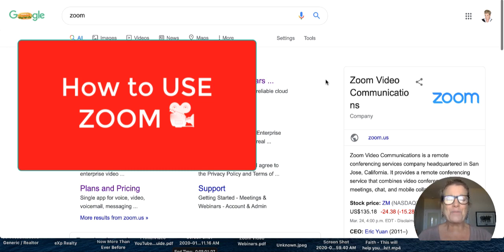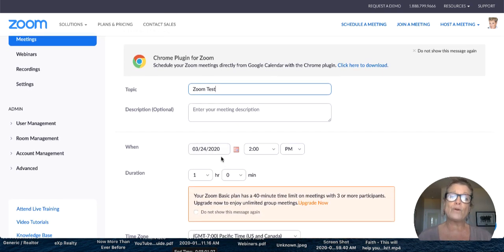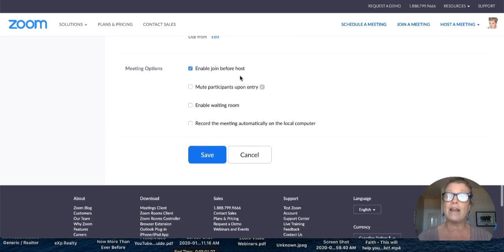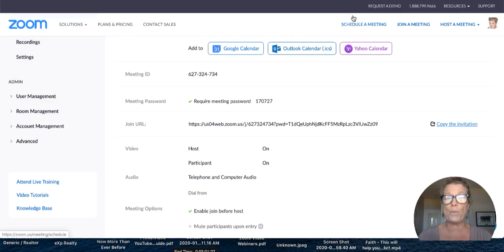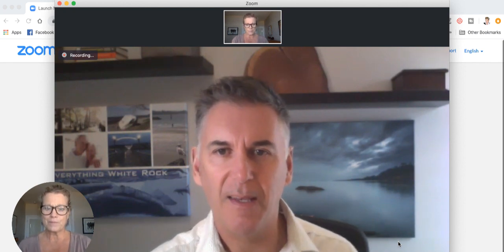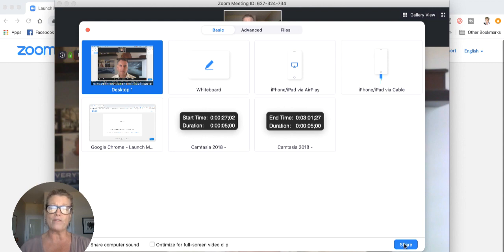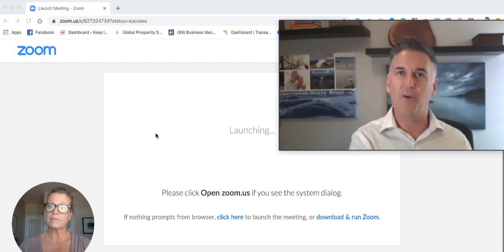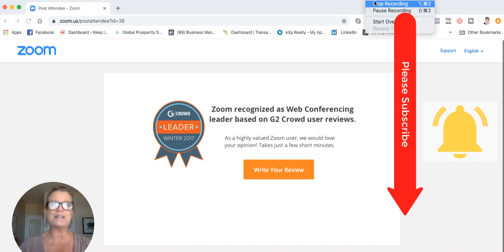How to use ZOOM Meetings for FREE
In this video tutorial, I will walk you through how to use ZOOm online conference meetings for FREE.
NOTE - EFFECTIVE IMMEDIATELY You'll now need a PASSWORD for your guests to attend a meeting, they'll receive it in their email from you. It is automatically generated once you create a meeting.
You can host meetings and teach webinars from Zoom, PLUS record your meetings.
Up to 100 participants at a time.
The usual FREE time limit is 40 minutes, however during COVID 19 that has been waved in most countries.